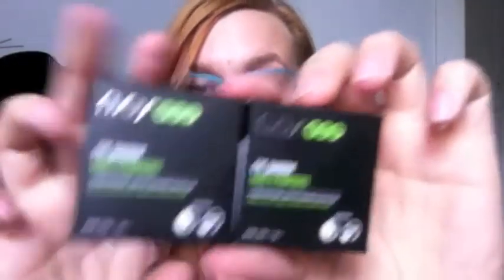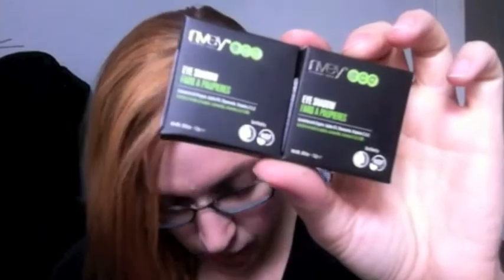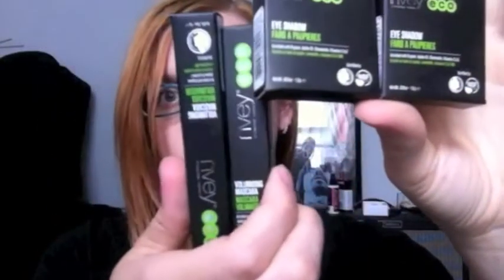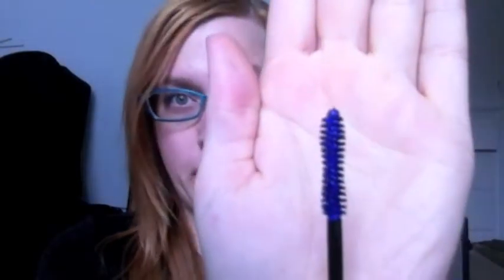Quick Nvey Eco Haul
A quick Nvey Eco haul from my local ULTA!